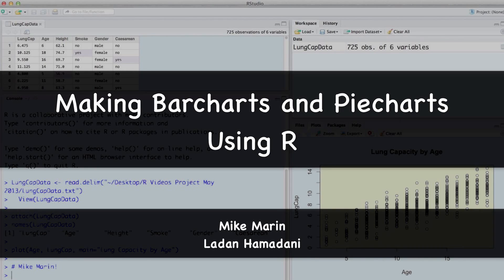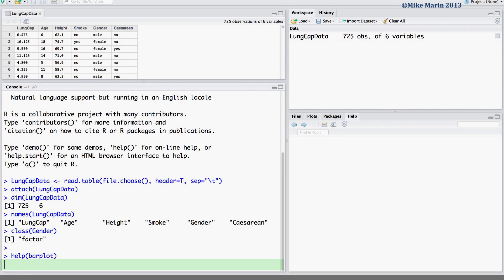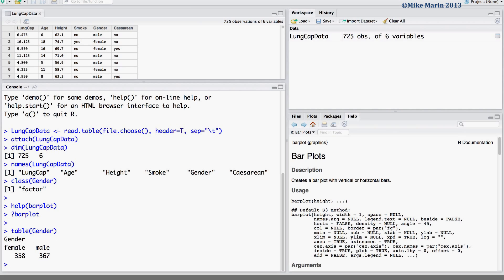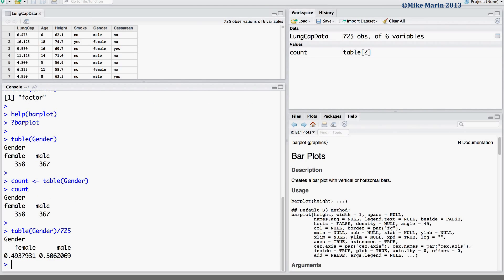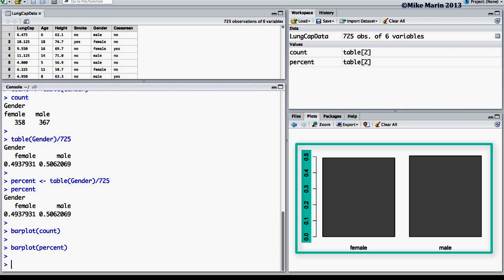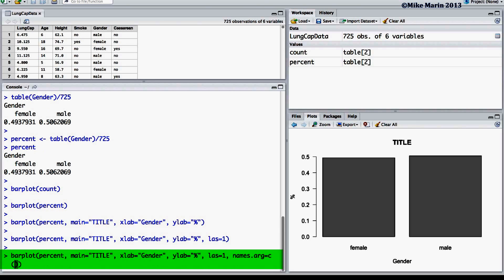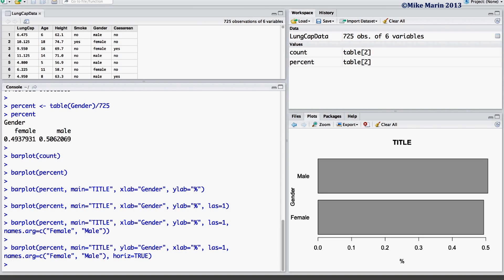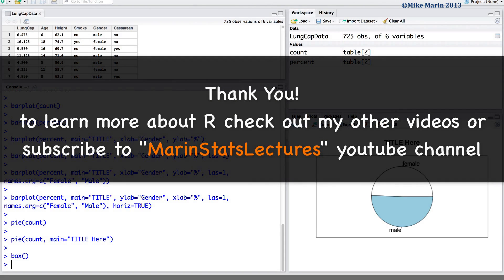Bar Charts and Pie Charts in R | R Tutorial 2.1 | MarinStatsLectures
Bar Chart and Pie Charts with R: How to Produce and Modify Bar Charts and Pie Charts with R Programming Language;👉🏼Free Practice Dataset ); Learn more about Pie charts & Bar charts in this awesome video ) 👍🏼Best Statistics & R Programming Language Tutorials

In this R video tutorial, we learn to produce barcharts and piecharts with R; we also learn to produce frequency tables in R, and customize the plots in R by adding titles, changing axes labels, adding a box around the plot, and many other modifications to these plots. This tutorial explains how to use "table", "barplot", and "pie" functions and "main", "lab", "las", "names.arg", "horiz" arguments.

Table of Contents:

0:00:07 when to use barcharts and piecharts for your data
0:00:29 how to produce a bar chart in R using "barplot" command (Function)
0:00:35 how to access the help menu in R
0:00:49  what is a "bar chart" and when is it appropriate to use a "bar chart"?
0:01:02 how to produce frequency table in R using "table" command

Modifying Bar Charts in R:

0:02:41  how to add a tile to a bar chart in R using the "main" argument
0:02:48 how to add labels to x and y axes of a bar chart in R using "lab" argument
0:03:02 how to rotate the values on the y-axis in R using the "las" argument
0:03:11 how to change the names or labels appearing under each of the bars in R using "names.arg" argument
0:03:34 how to make bars appear horizontally rather than vertically in R using "horiz" argument

Modifying Pie Chart in R:

0:04:07 how to produce a pie chart in R using "pie" command.
0:04:15 how to add a title to a pie chart in R using the "main" argument
0:04:24 how to add a box around a pie chart in R using "box" command

Follow MarinStatsLectures